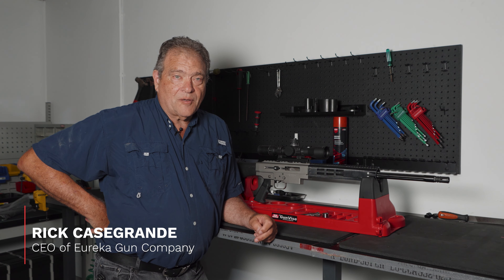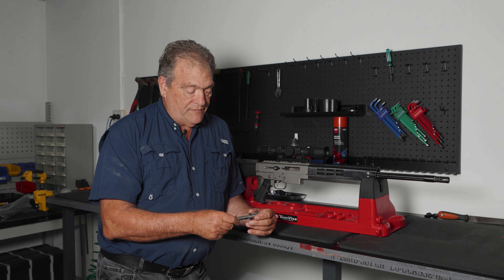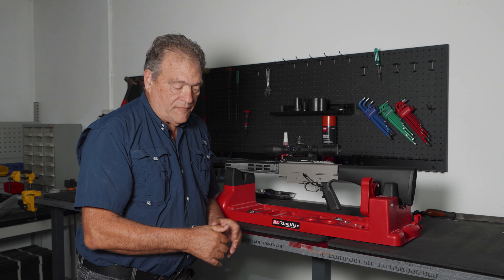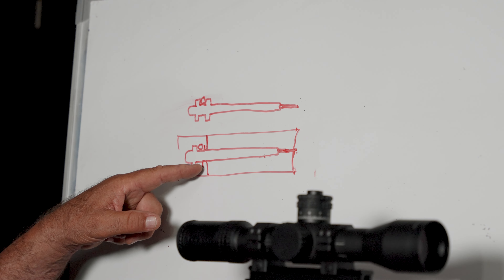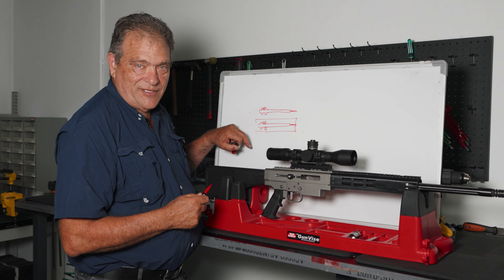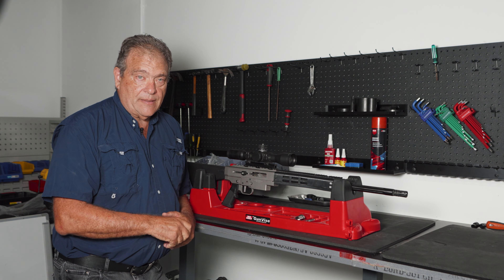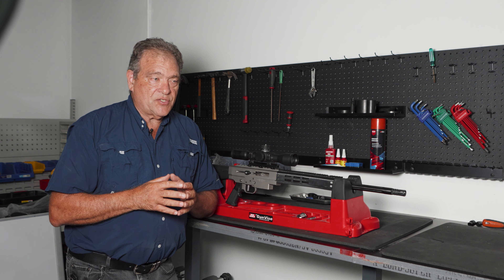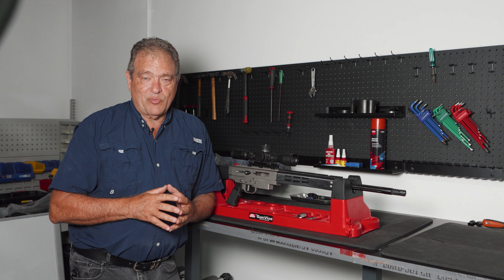Eureka Stockade - Floating Barrel, Firing Pin, Lever and FAQ Update #3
Join Rick Casagrande, CEO of Eureka Gun Company as he tackles the most common viewer questions head-on! Discover how they're fine-tuning their bolt for smoother operation and adjusting lever lengths for all hand sizes. Dive into their accuracy testing journey and learn about their plans for a better design. Plus, get insights on compliance with state laws and their commitment to delivering the best to shooters everywhere. Don't miss out on this exciting update!

You asked for a "free" floating barrel, now you get one :)

If you haven't placed your order yet, now's your chance!
🔗 For more information on the Eureka Stockade and to place your pre-order, visit us at: eurekaguns.au

📩 Have questions or need further assistance? We're here to help!